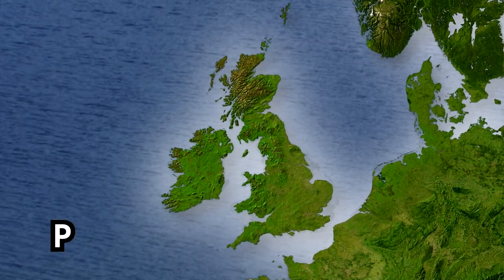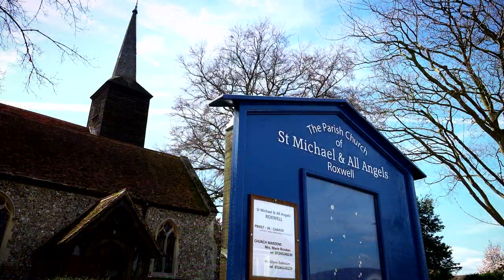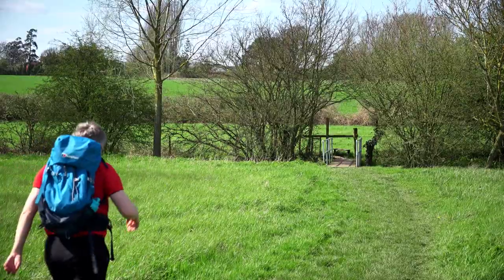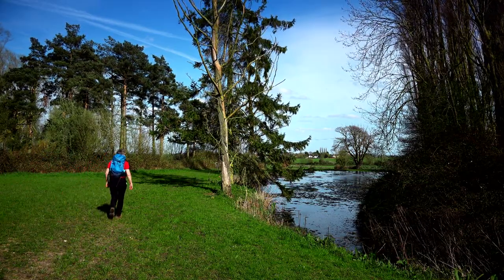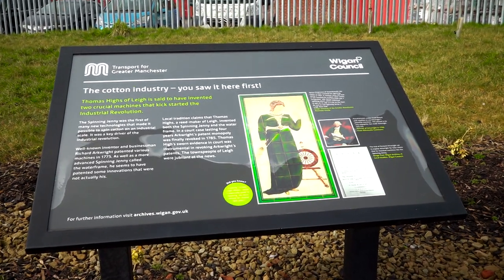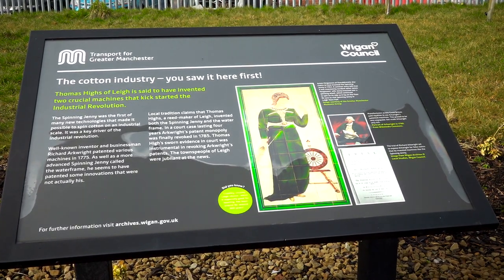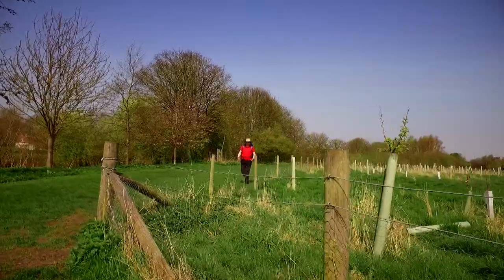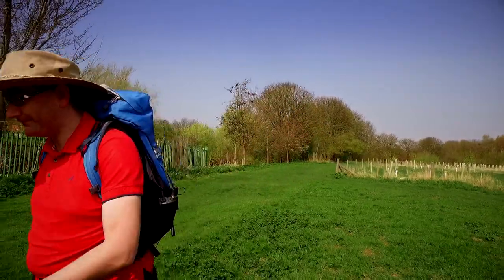Roxwell and the Leigh Guided Busway - Walks Around Britain - s04e01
Andrew takes a scenic walk around the lovely village of Roxwell in Essex, and an easy bimble alongside the guided busway in Leigh.

Andrew was joined on the Leigh Guided Busway walk by Tracy Morris, Wellbeing Coordinator for Walks from Inspiring Healthy Lifestyles - find out more

Andrew is wearing clothing from Maier Sports throughout Season Four - find out more

Listen to our monthly walking and outdoors podcast - visit us or search for "Walks Around Britain" on your favourite podcast provider.